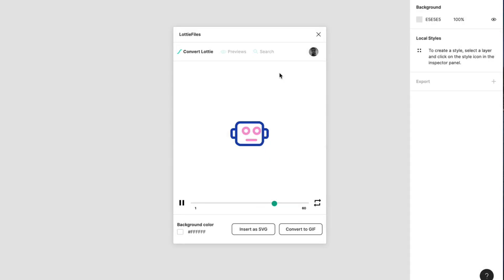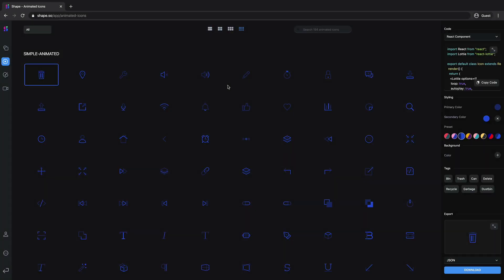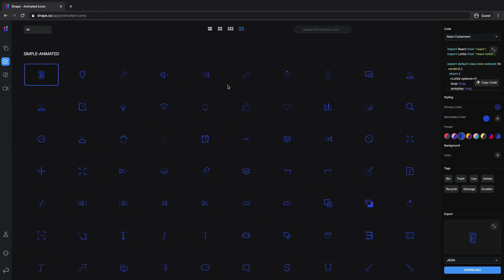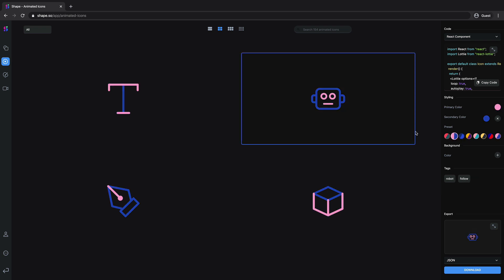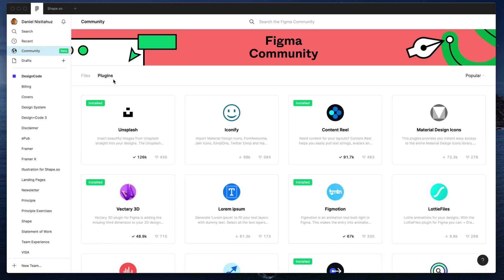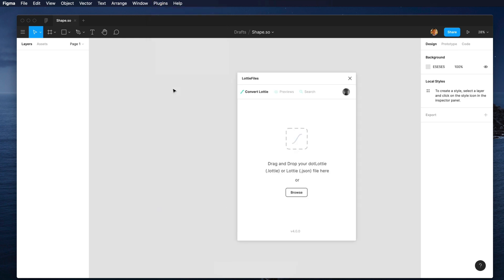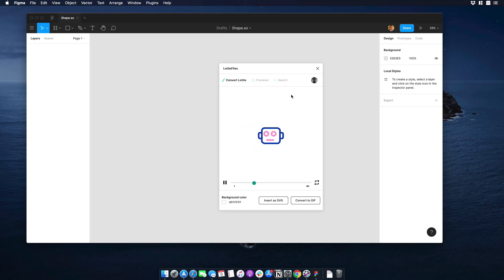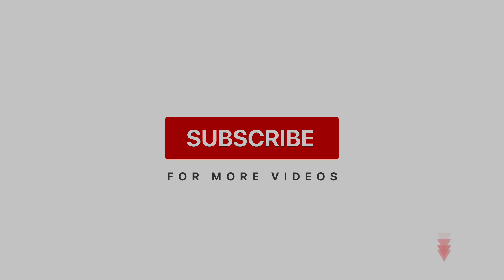Import animated icons to Figma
You can import animated icons from Shape.so to Figma, using the LottieFiles plugin.